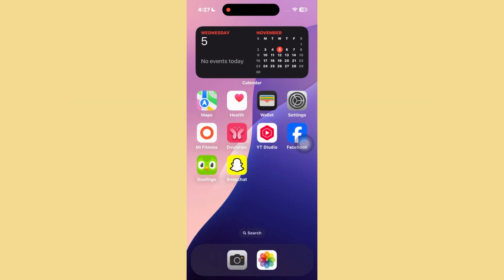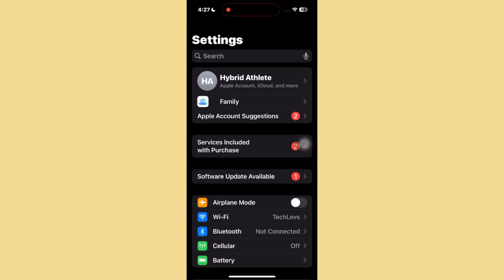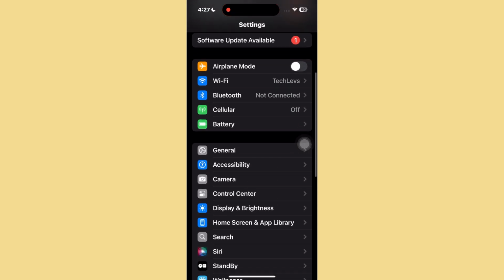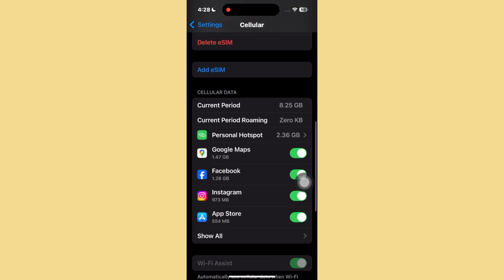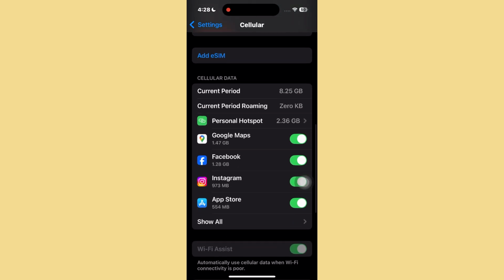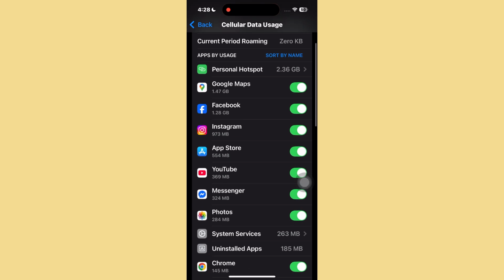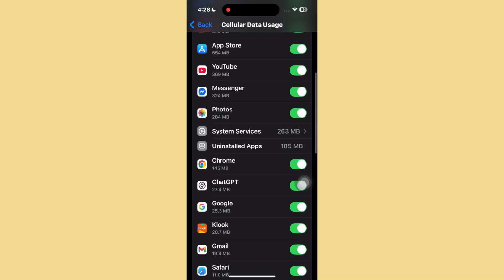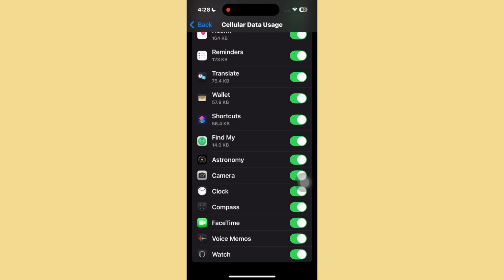How To Check Wi-Fi Data Usage On iPhone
Want to monitor your data usage on iPhone? In this video, I'll show you an easy step-by-step method to check which apps are consuming the most cellular data and how to manage them effectively.

🔹 What You'll Learn:
✅ How to access Cellular settings
✅ How to track your current data usage
✅ How to view app-specific data consumption
✅ How to turn off data for apps you don't use

🕒 Timestamps:
00:00 – Introduction
00:07 – Open iPhone Settings → Cellular
00:22 – Check current data usage
00:48 – Show app-specific data usage
00:58 – Turn off cellular data for specific apps
01:08 – Manage data based on preferences

Tracking your data helps you avoid unexpected charges, optimize app usage, and save on mobile plans.